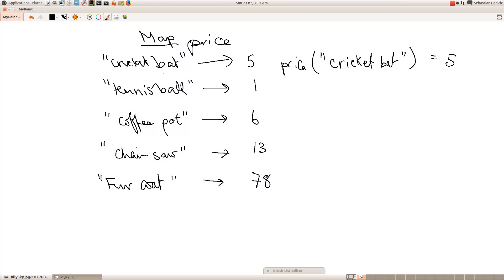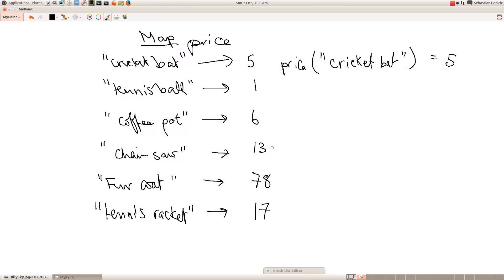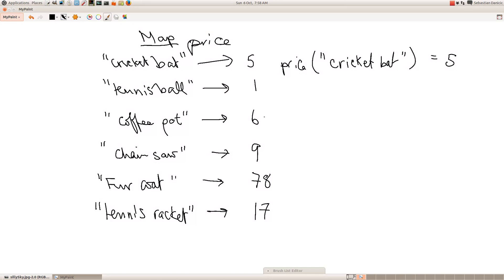Maps in Java (1)